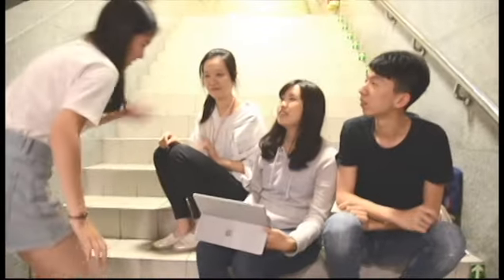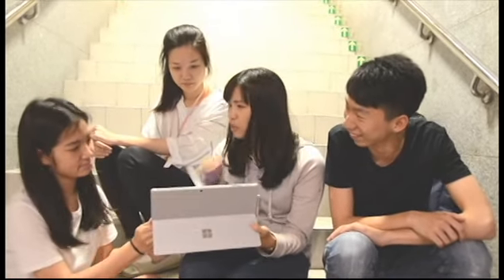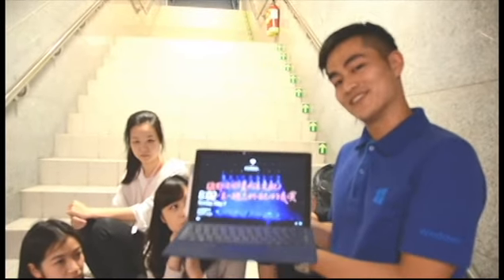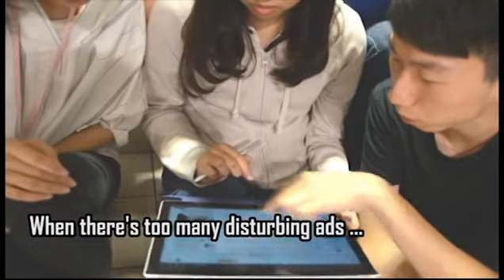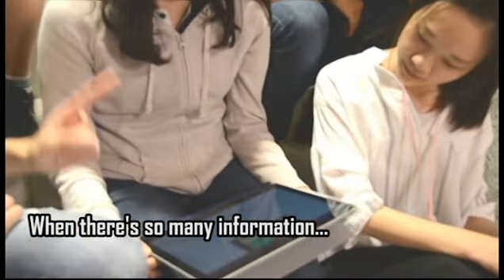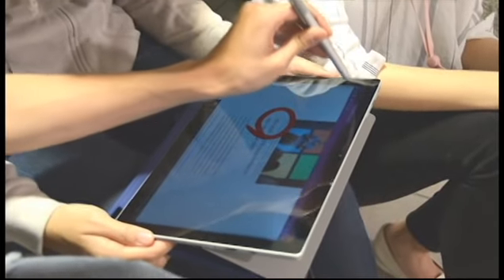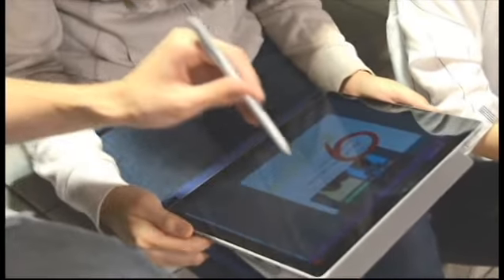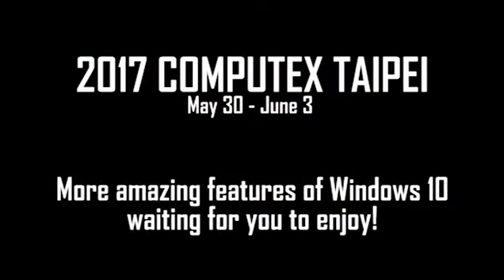2017 Computex - Microsoft Windows Art Experience Trailer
更多Windows 10 的新功能 ?
5/30 - 6/3 COMPUTEX TAIPEI 歡迎你來體驗 !